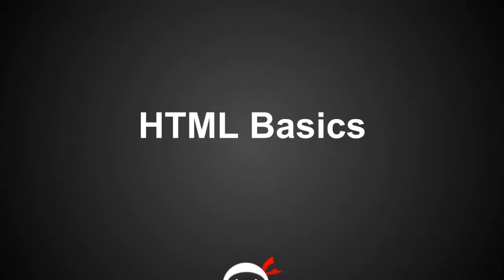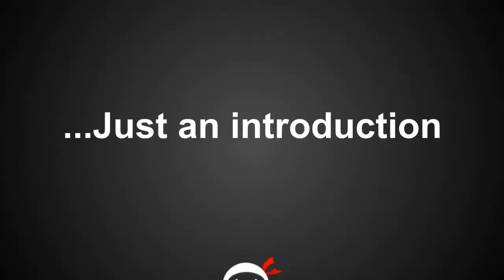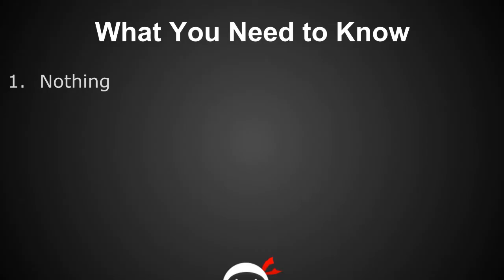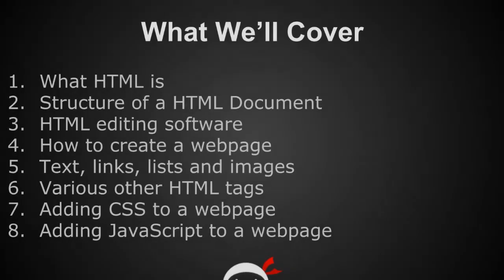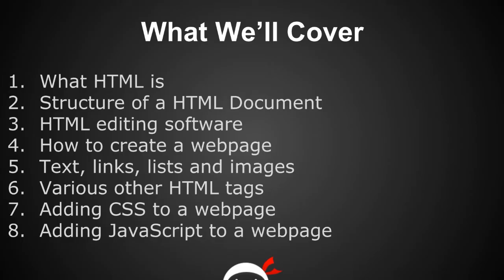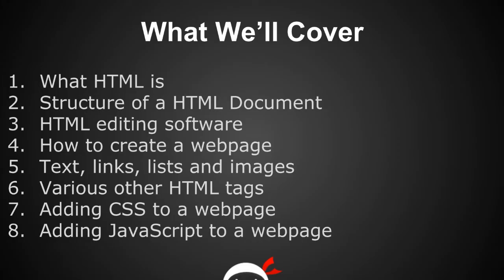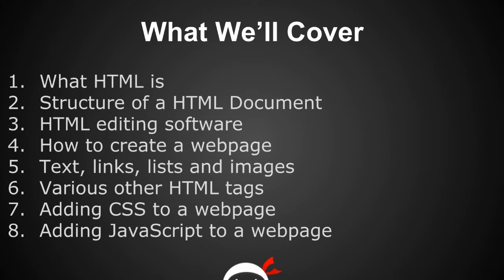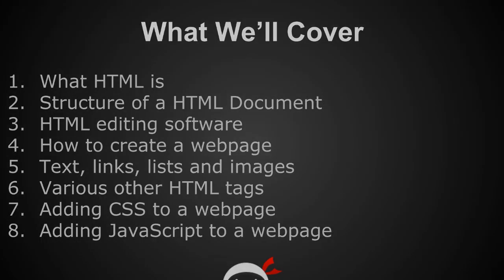HTML Tutorial for Beginners 01 - HTML Introduction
Yo ninja fledglings! I'm the net ninja and I want to welcome to you this HTML tutorial for beginners course! In this video we'll look at everything we'll be covering in this course, from setting up a web page to creating HTML lists, links images and other cool things.

I hope you enjoy this course as much as me :).

For more front-end development courses & to black-belt your coding skills, head over